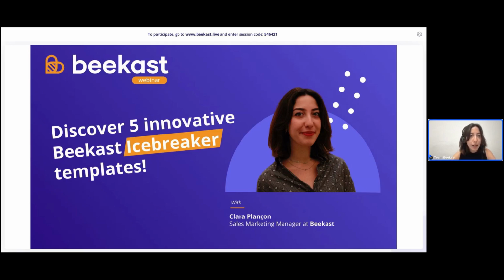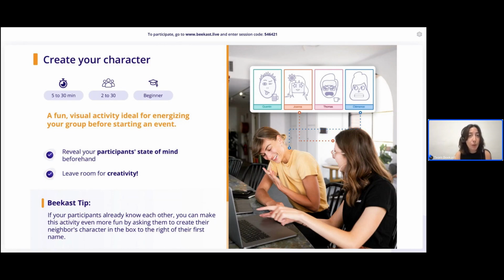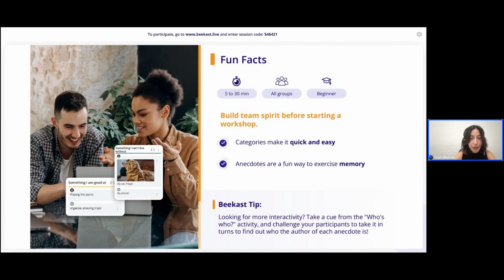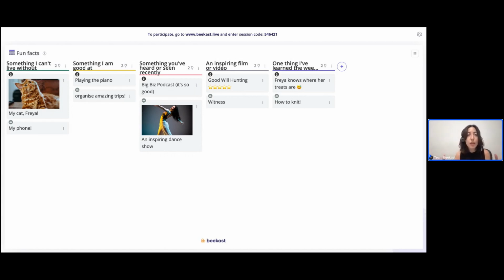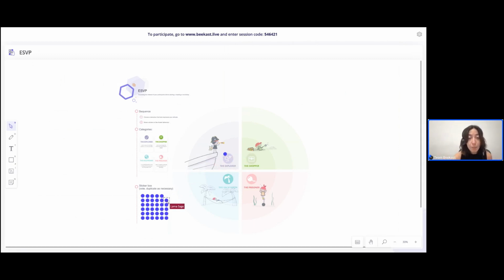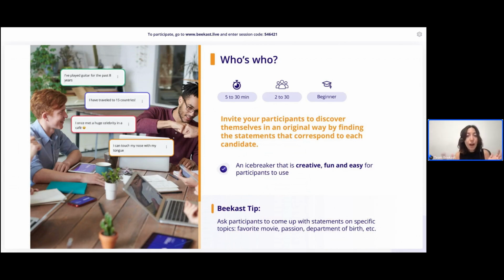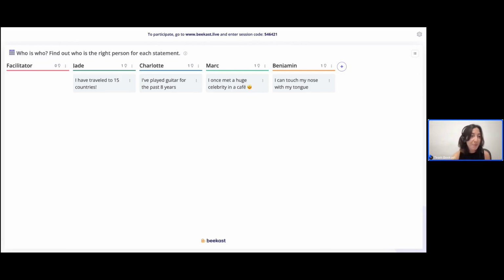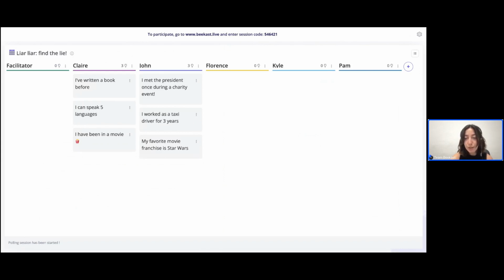Webinar | Discover 5 innovative Beekast icebreaker templates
Join us to discover 5 new Beekast icebreaker templates!

In this webinar, our team will provide a detailed presentation of each icebreaker, designed to break the ice, encourage engagement, and strengthen connections among participants. You will learn how to implement these icebreakers in various contexts, including meetings, training sessions, conferences, and other virtual events.

Here's a preview of the 5 new Beekast icebreakers you will explore in this webinar:

"Liar Liar": Unveil your lie detection skills in this playful game that encourages discussion and the discovery of amusing anecdotes.
"Create Your Character": Express your creativity by building your own virtual character, allowing participants to get to know each other better and establish authentic connections.
"Fun Facts": Share interesting facts about yourself or a specific topic to create moments of surprise and discovery among participants.
"ESVP": Challenge participants to choose between four options (Enthusiastic, Skeptic, Visionary, Prudent) to reveal their unique preferences and perspectives.
"Who's Who?": Test your knowledge in this interactive game where you have to guess the identity of other participants based on clever clues.
This webinar is open to all professionals looking to create memorable experiences for their participants.